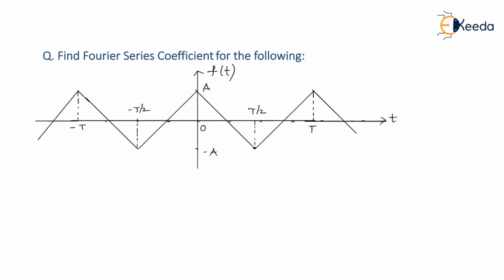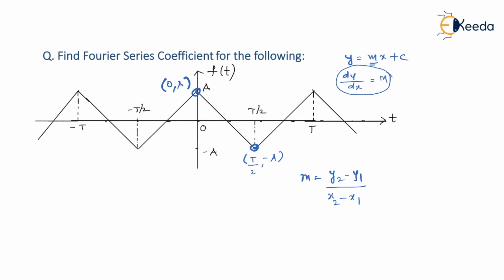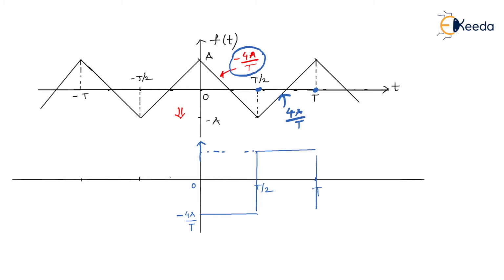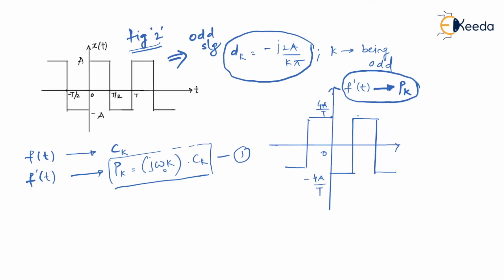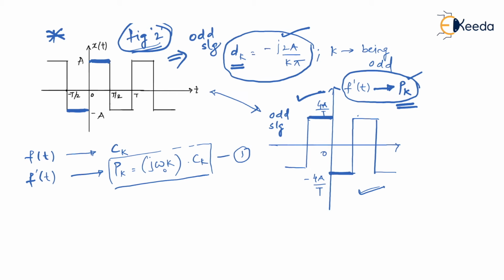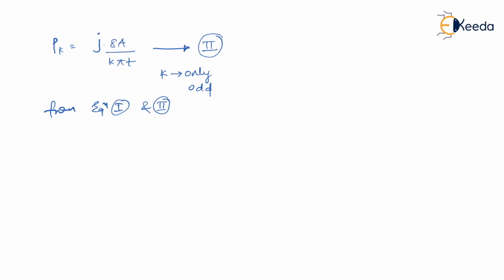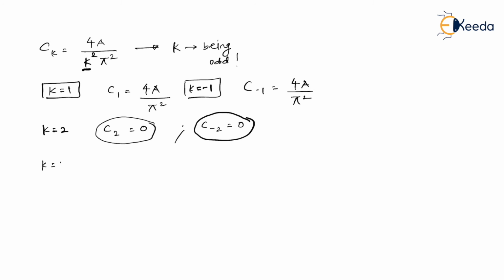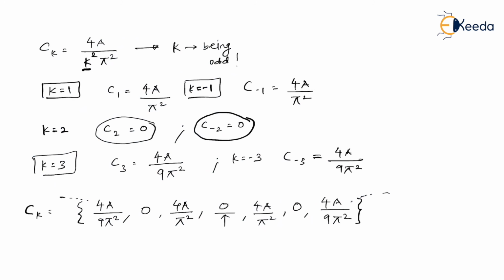Exploring The Key Properties Of Fourier Series In GATE Signals And Systems | Part 2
Dive deeper into Fourier Series within Signals and Systems for GATE preparation! In Part 2 of our series, we unravel the core properties crucial for understanding this transformative concept. From its mathematical foundations to practical applications, join us as we demystify this fundamental tool. Perfect for GATE exam aspirants seeking clarity on Fourier Series, this video provides comprehensive insights to bolster your understanding. Let's explore and master these key properties together to excel in your studies! Don't miss out on this insightful journey into the world of Signals and Systems.

In this comprehensive tutorial, we explore the essential properties of Fourier Series that form the backbone of signal analysis in the field of engineering. From periodic functions to trigonometric coefficients, we break down complex concepts into easy-to-understand explanations. Our expert instructor will guide you through the intricacies of Fourier Series, providing you with a solid foundation to tackle even the most challenging problems.

Key Topics Covered:

Understanding Periodic Functions
Decomposition of Periodic Signals
Trigonometric and Exponential Fourier Series
Even and Odd Functions in Fourier Series
Properties of Fourier Coefficients

Happy Learning.